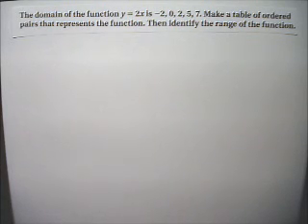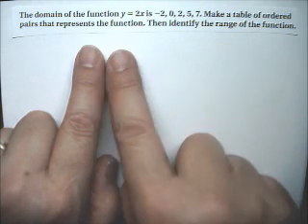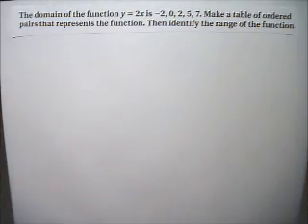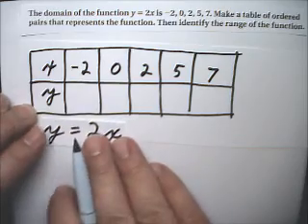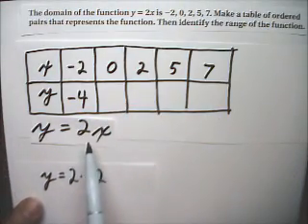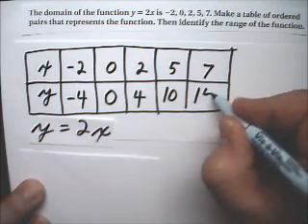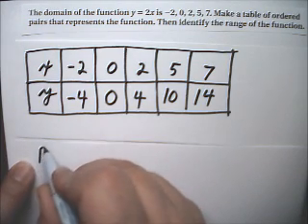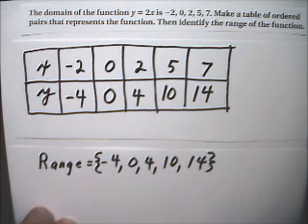Linear Functions Introduction 4 Table of Values - Tutor Algebra